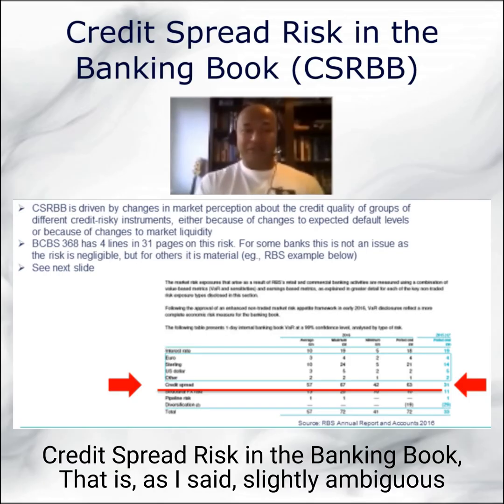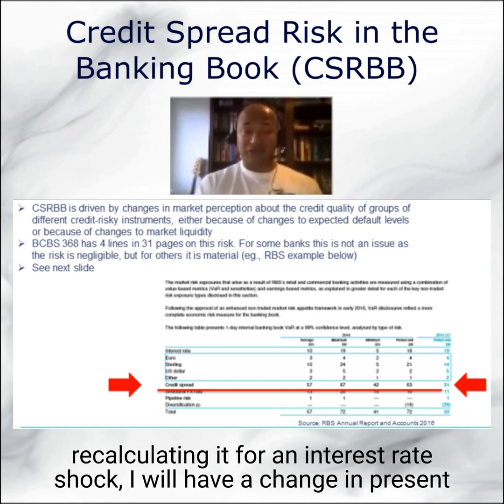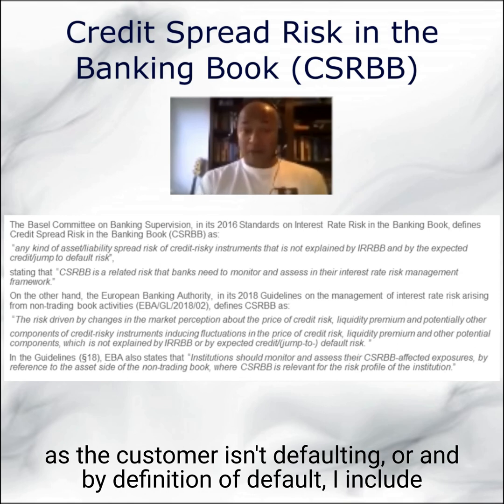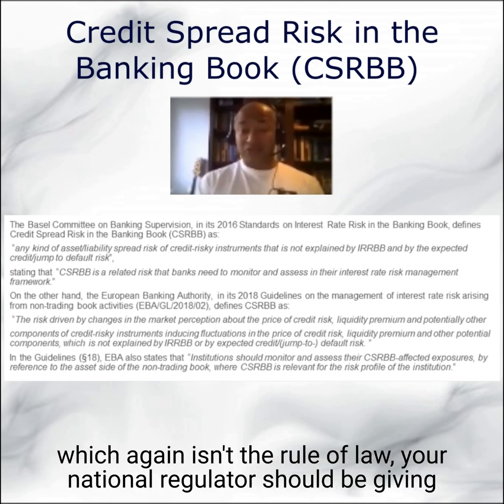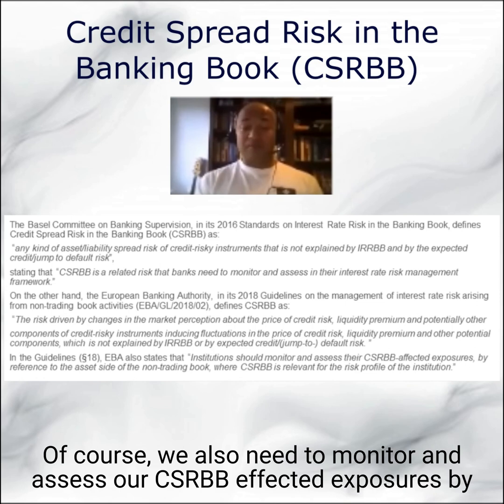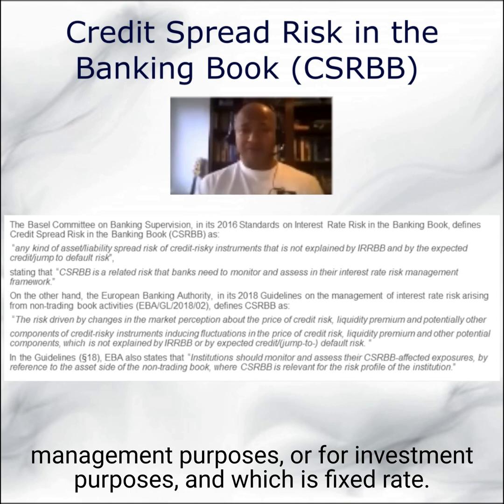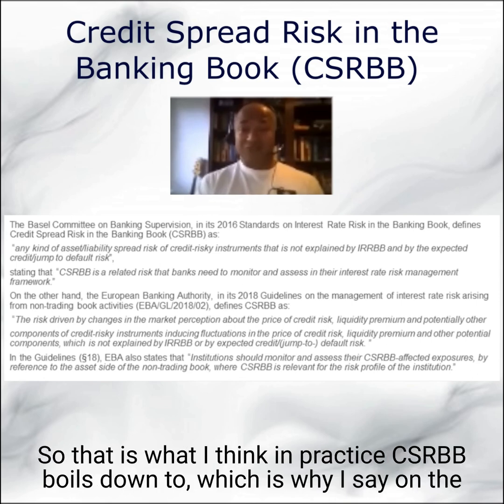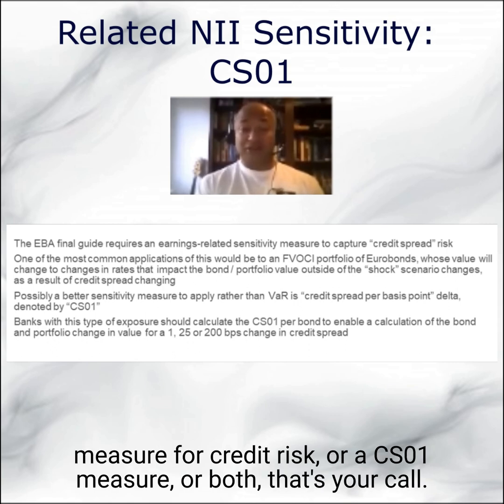Credit Spread Risk in the Banking Book (CSRBB) - IRRBB Bonus video | Moorad Choudhry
Here is just under 5 minutes on CSRBB that concludes that a credit-spread per basis point (CS01) type sensitivity measure is probably the most straightforward way to cover this off, when applied as a portfolio measure under stress to (say) a Eurobond book.

More details in Chapter 8 of the “The Principles of Banking, 2nd Edition” :